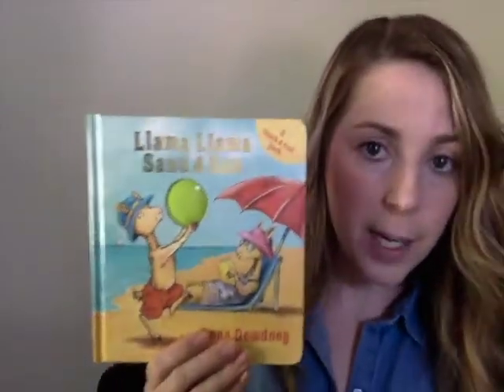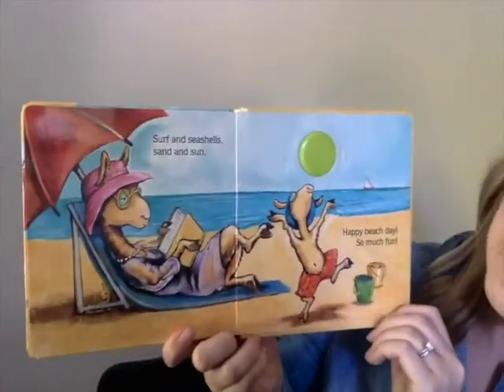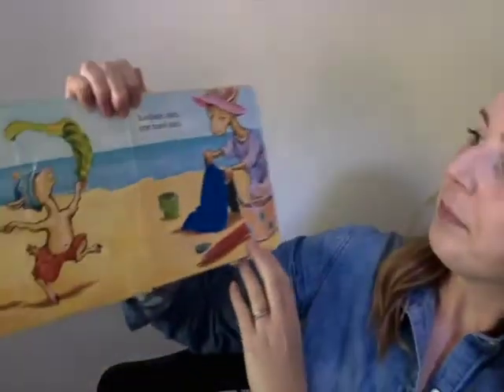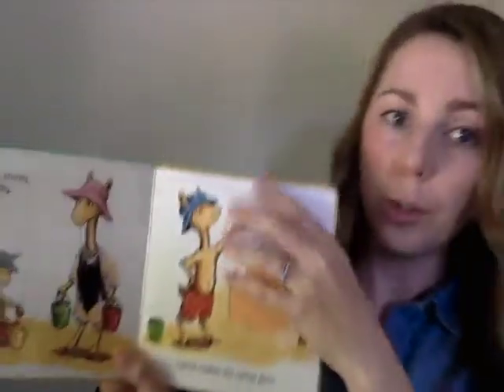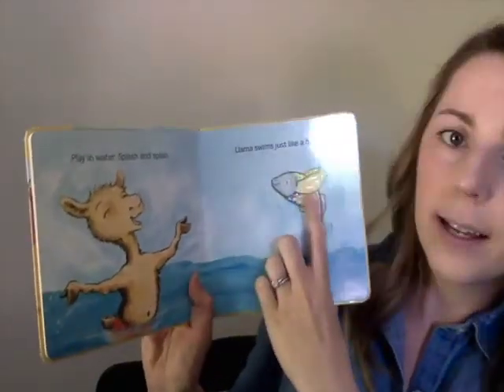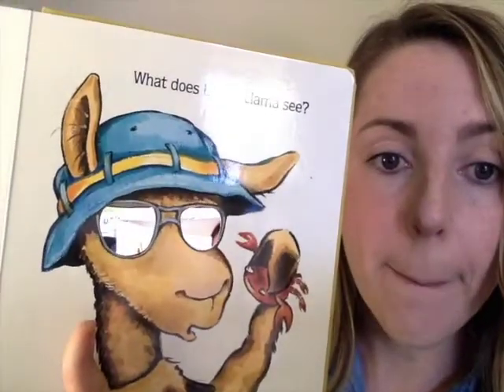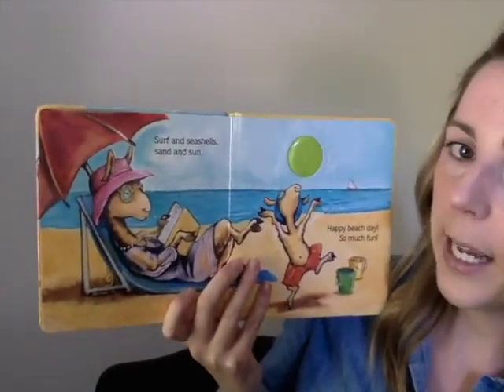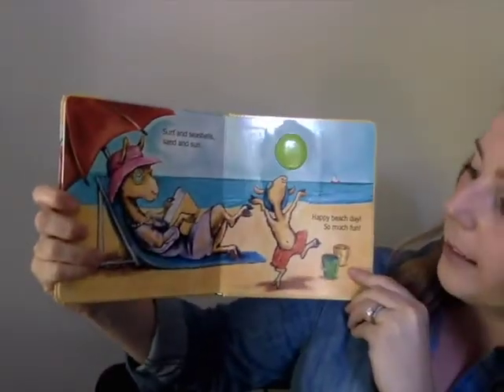Speech With Mrs. Campbell: Llama Llama Sun & Sand and Practice with CVC words